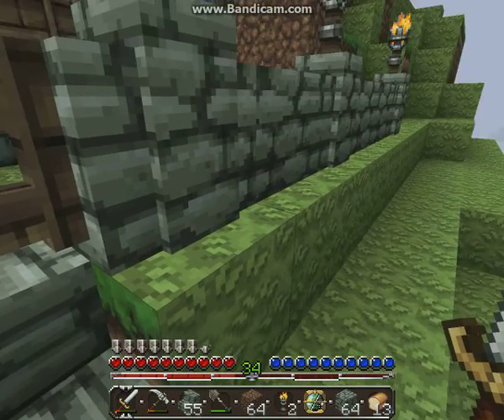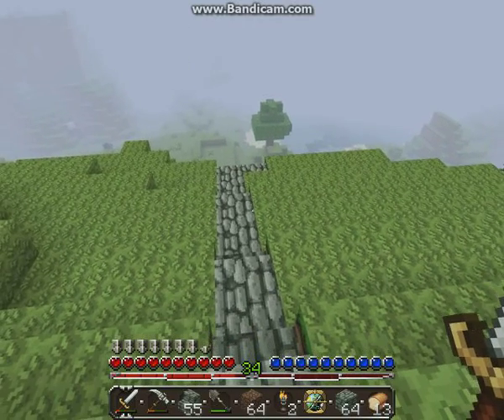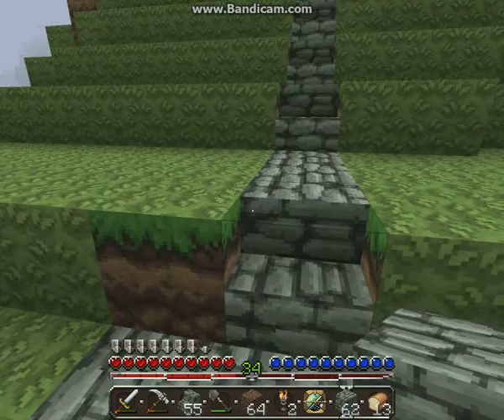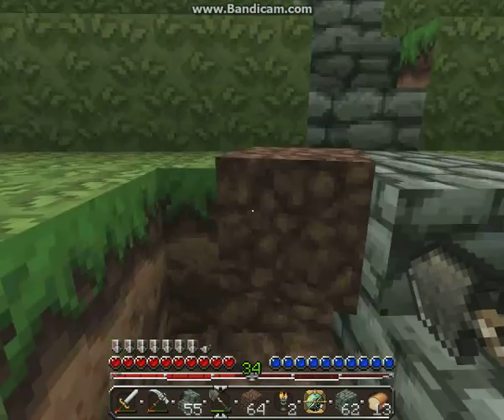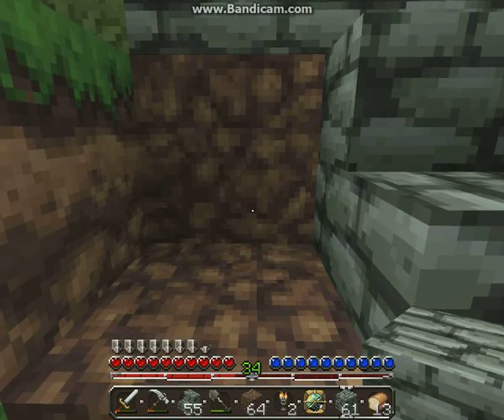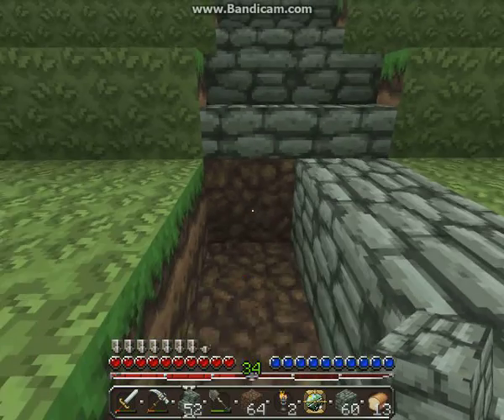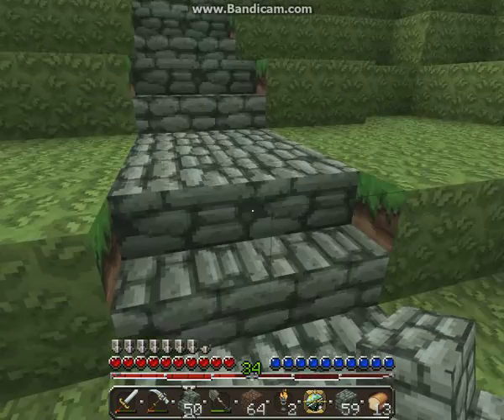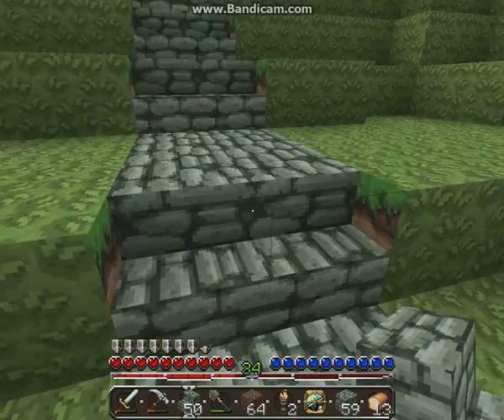30 Minecraft 101 - for my Girls - Down the Garden Path